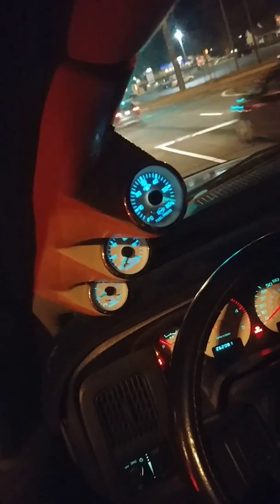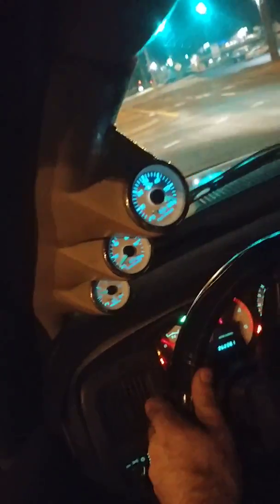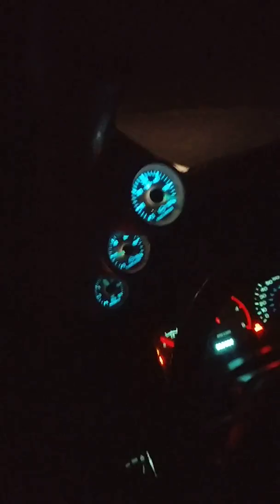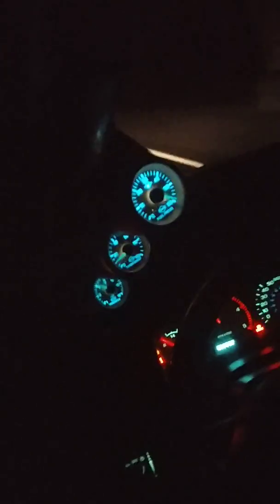Towing Update On The Project Black Hole 3rd Gen 12V Swap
One of the reasons we started this channel was to not just share the projects that we were working on, but to also share how these projects worked out in the real world. With no sugar coating. And if you have been following us for a while, then you have seen some pretty nasty carnage and on the other hand some things that have worked out better than we expected! The he351 over the S475 is one of those things that has impressed us, even though we aren't using the 1.32 exhaust housing to it full potential. Here is a good look at how those compounds do with a 15,000ish pound trailer.

We are here to try and shed light on the things other skip over!